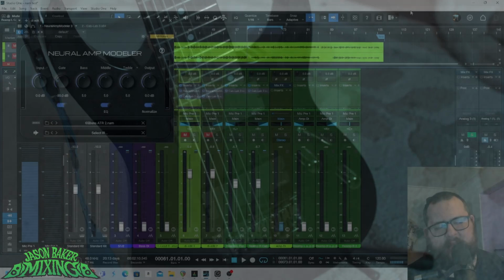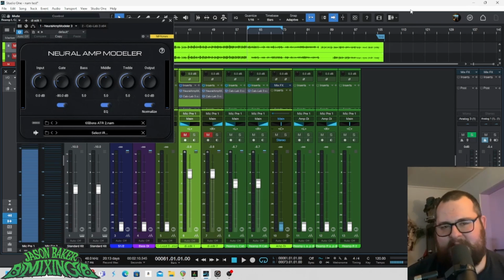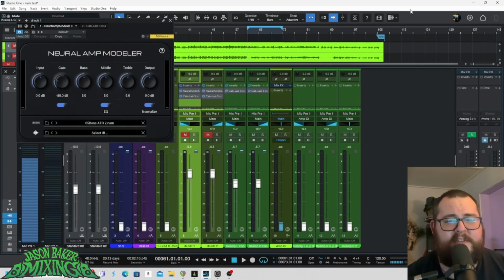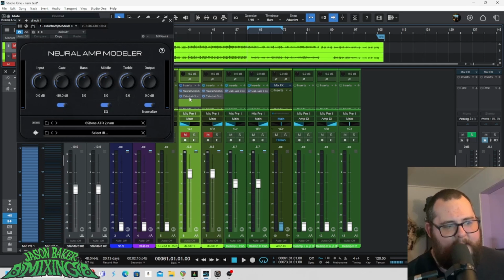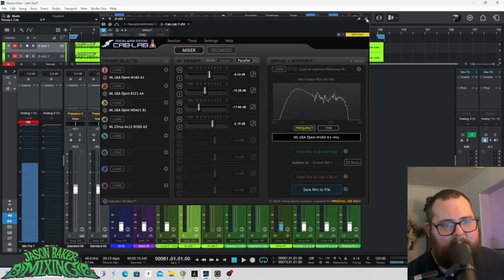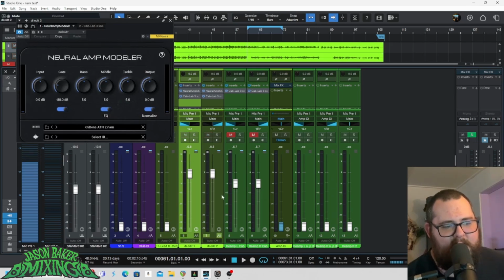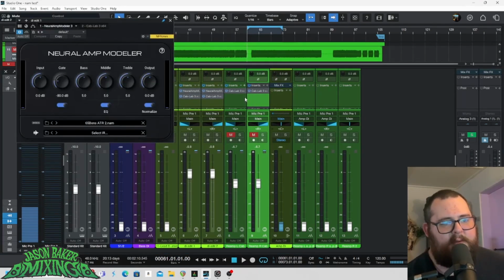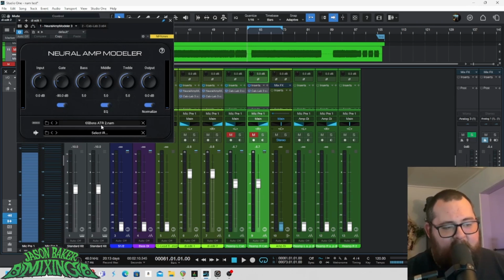Sick, Free, & Heavy Guitar Tones?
Checking out the Neural Amp Modeler.

The track with the reamps that sent me down this rabbit hole:
(Produced/Engineered/Mixed/Mastered by Marcus Stone, Additional Engineering by Tanner Wall)